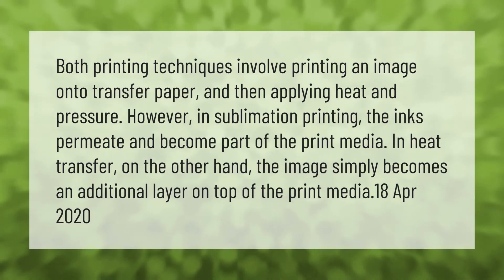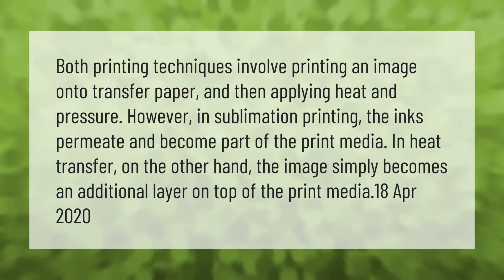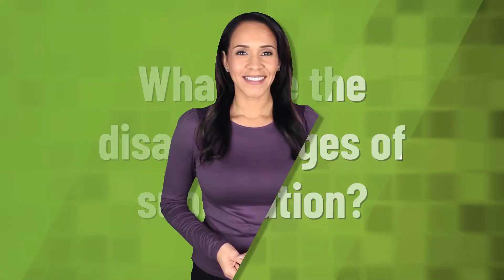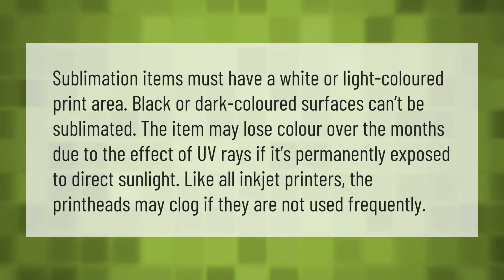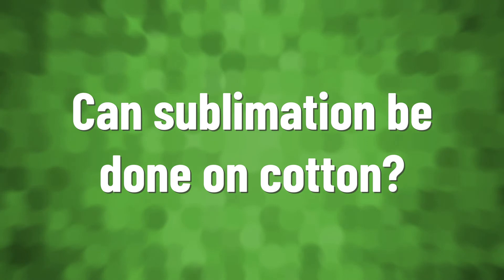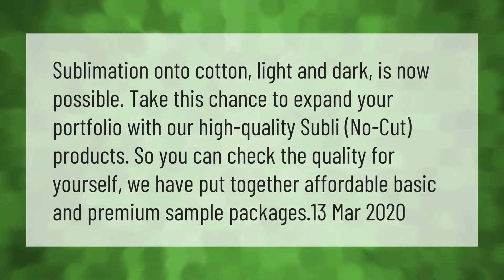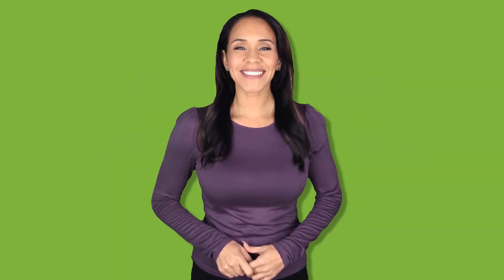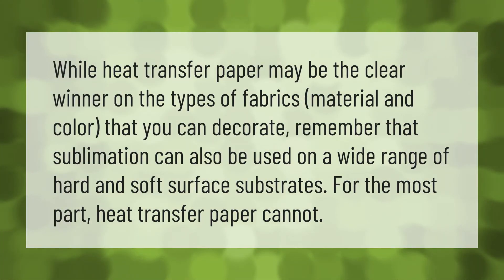What is the difference between a sublimation printer and a regular printer?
00:00 - What is the difference between a sublimation printer and a regular printer?
00:42 - What are the disadvantages of sublimation?
01:14 - Can sublimation be done on cotton?
01:46 - Which is better sublimation or heat transfer?

Laura S. Harris (2021, April 12.) What is the difference between a sublimation printer and a regular printer?
    AskAbout.video/articles/What-is-the-difference-between-a-sublimation-printer-and-a-regular-printer-234986